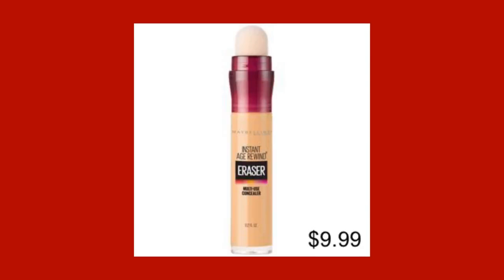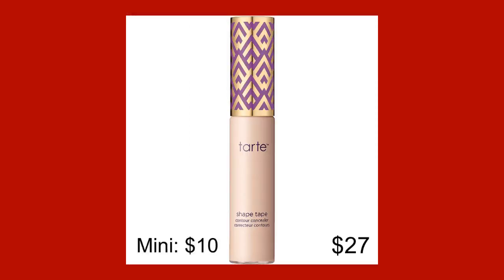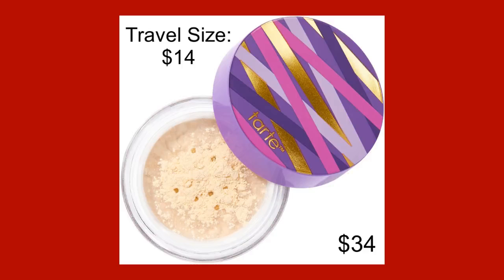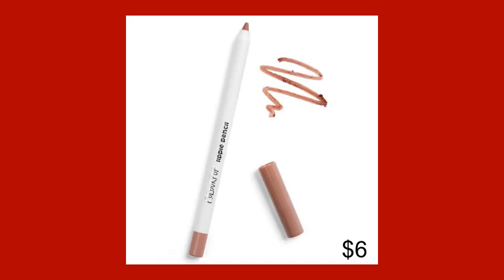FALL EMPTIES | YAY OR NAY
Join me as I share with you products that I used up since my last empties videos & let you know what my final thoughts are & whether or not I plan on or all ready have repurchased each of the products,

If you like this video, I greatly appreciate it if you would help me out by clicking that like button, commenting down below or sharing the video on your favorite social media with MyBeautyWorld.

For more beauty tips, reviews & product guides as well as info & tips on buying or selling Avon, check out my blog Journey of an Avon Mom at journeyofanavonmom.wordpress.com

* New Year

PRODUCTS MENTIONED IN THIS VIDEO (ABC order)

All products recommended in this video are through my own experience and research. Do note, all Avon products listed are linked to my online store. If you choose to purchase any of these products through these links, I will earn money as an Avon Independent Sales Representative, which I greatly appreciate as this is my primary income for raising my 4 boys as a single mom. Thank you!